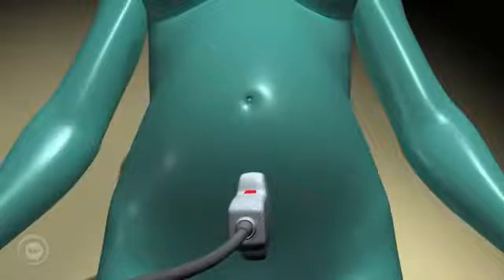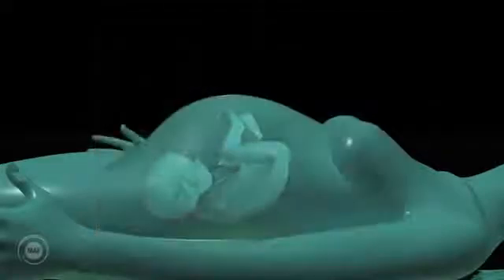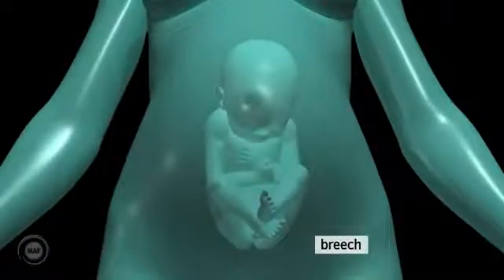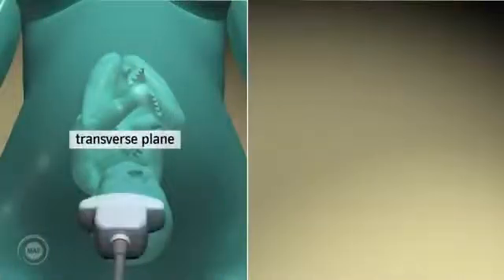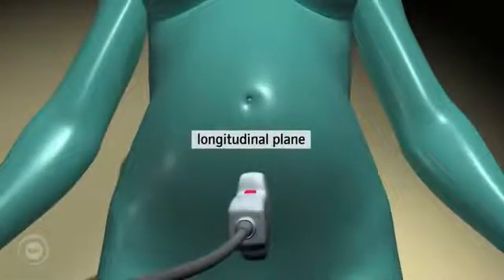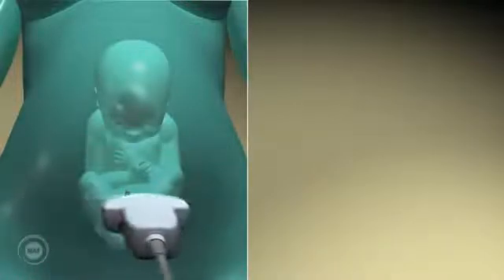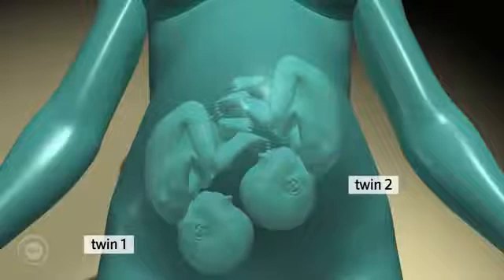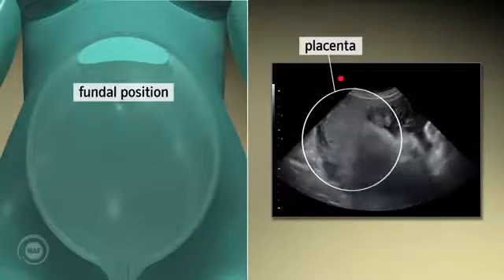How to use ultrasound